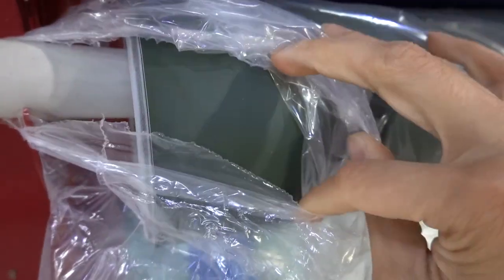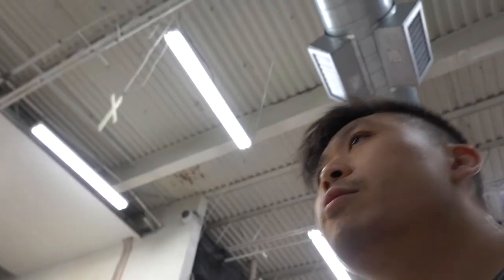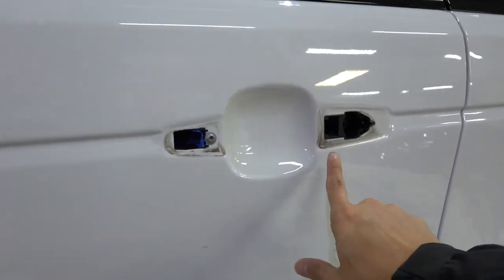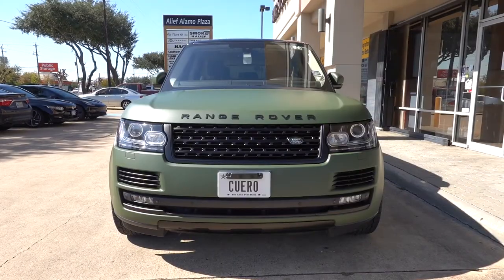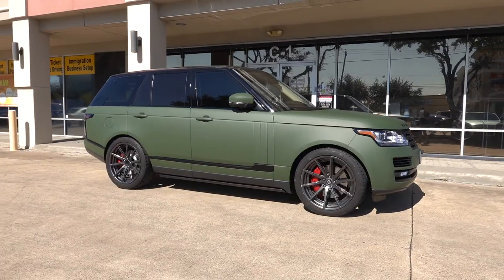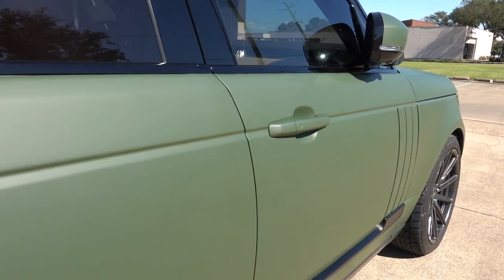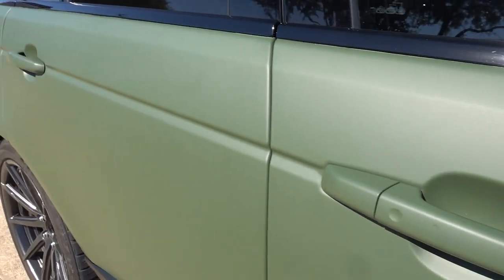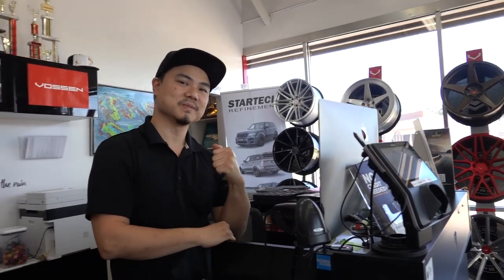Ranger Rover Sport: Vinyl Wrapped Matte Olive Green Project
We wrapped a white Range Rover Sport matte olive green to give it more of an aggressive look.

LET’S WORK ON YOUR CAR!:
12320 Bellaire Blvd
Suite C-1

Hours: Tuesday - Saturday
10:00 AM - 6:00 PM

PARTNERED BRANDS:
Vossen Wheels
Vorsteiner
Velos Designwerks
1221 Wheels
Brixton Forged
ADV.1 Wheels
Prior Design
Ryft Exhaust
Frequency Intelligent Exhaust
Novitec
TechArt
Brabus
Addictive Desert Designs
Toyo Tires
Renntech
Sharkwerks
Escort Radar
and more!